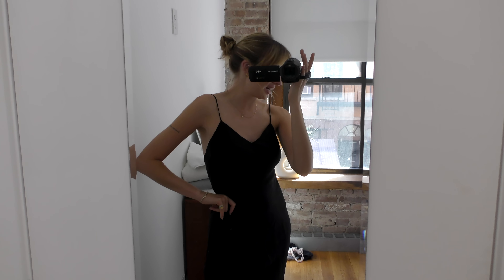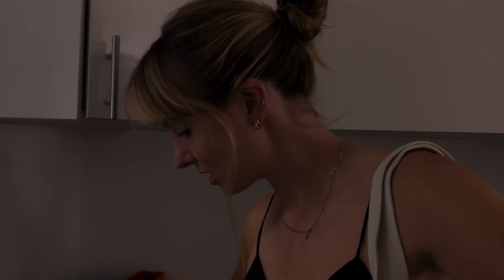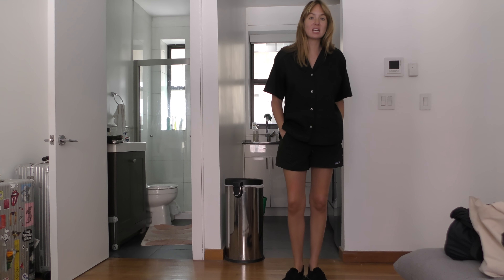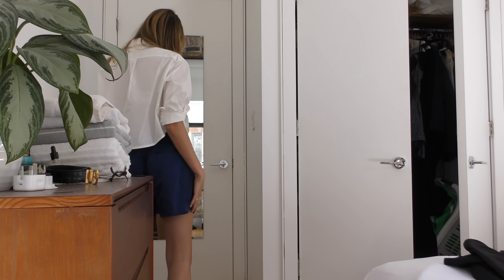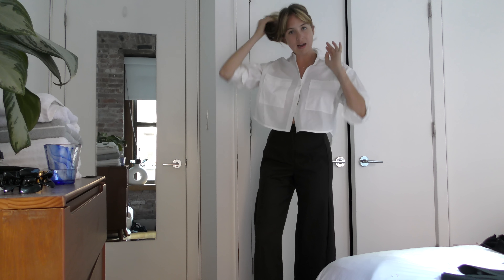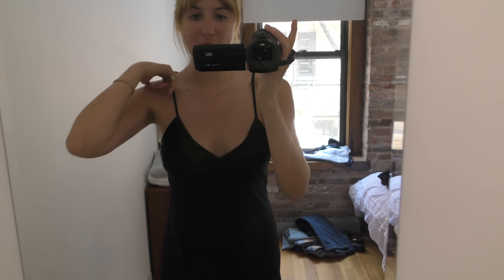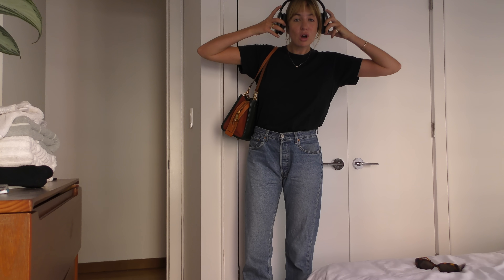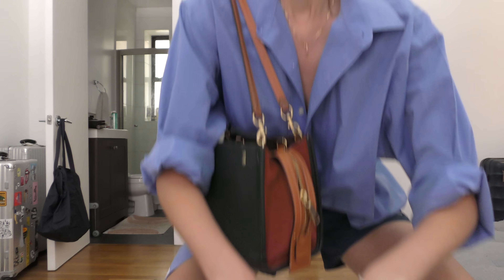Summer Looks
Thank youuu for being here xx

LOOK 5:

Holzweiler Trousers (gift): not brown, but black and beige!

LOOK 6:

Maryam Nassir Zadir Sandals: brown sold out, black linked

Coach Bag (gift):
sold out